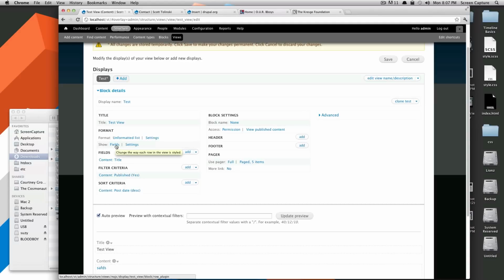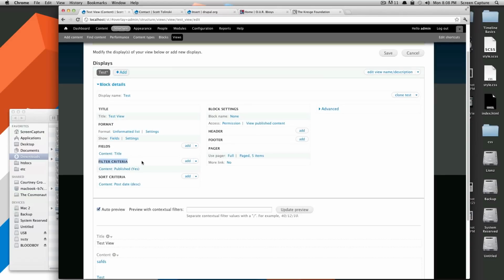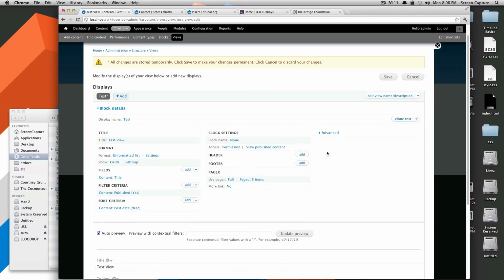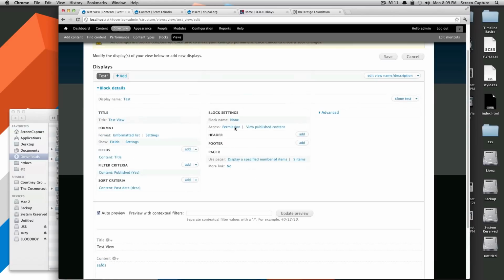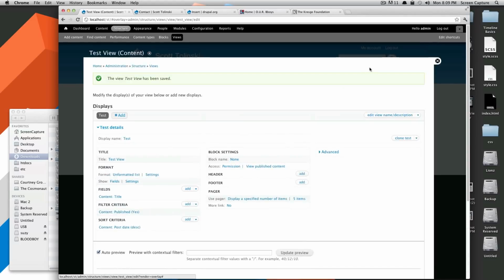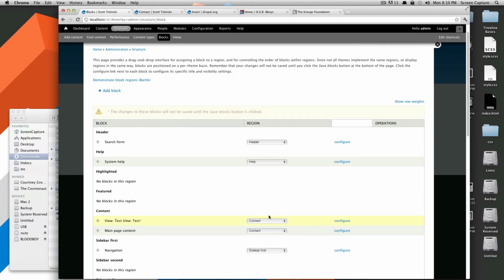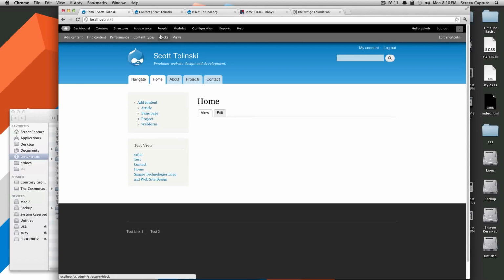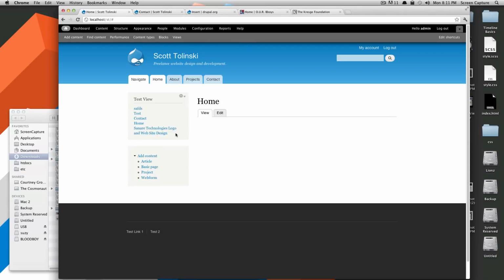Drupal Tutorials #24 Creating A Block View